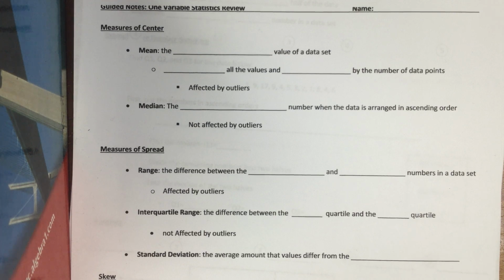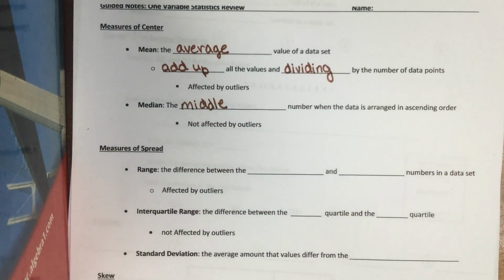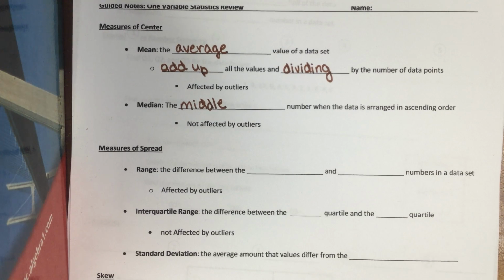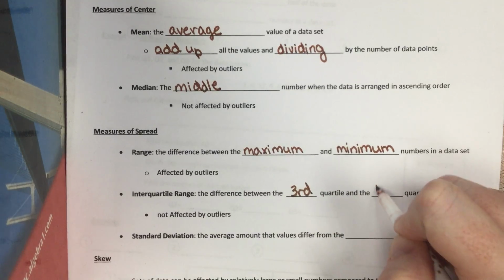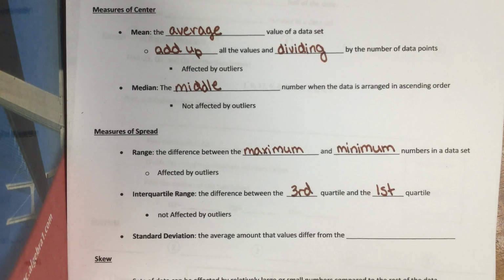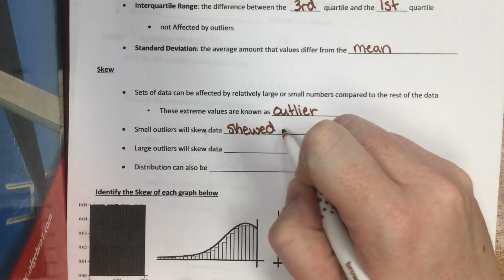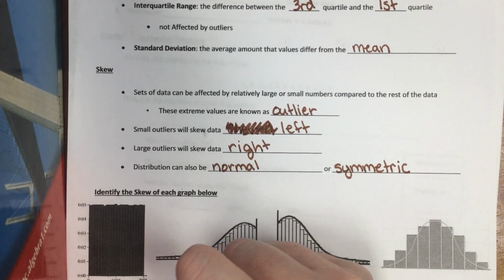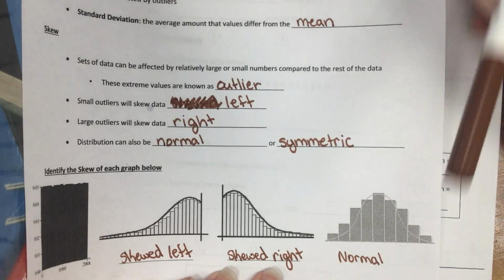Snowmageddon - Unit 8 Stats Part 1